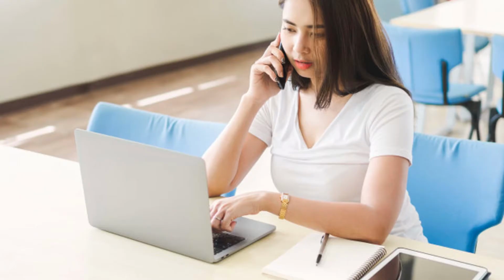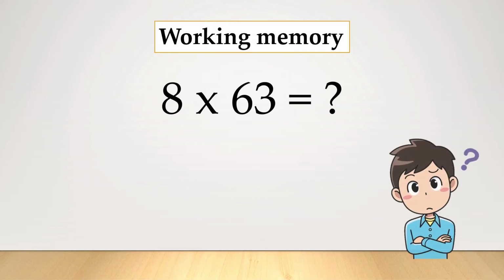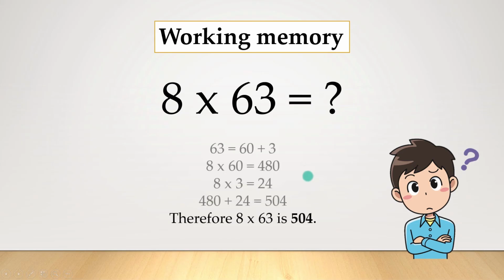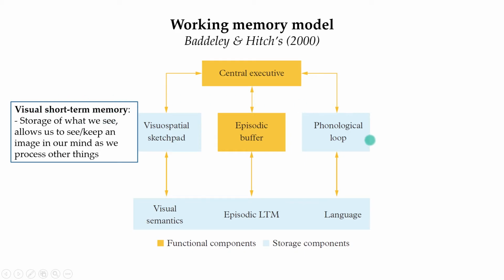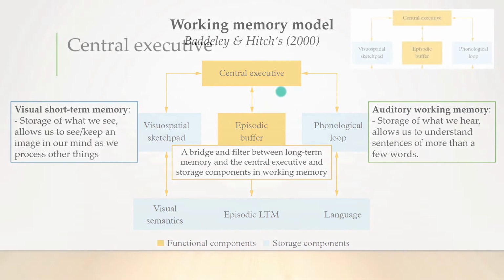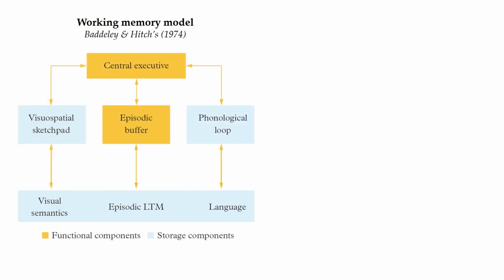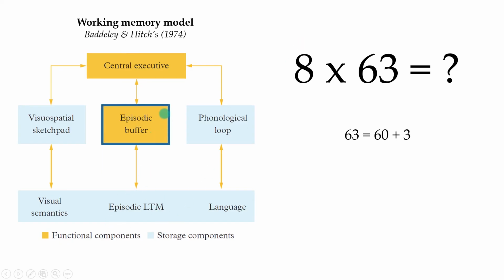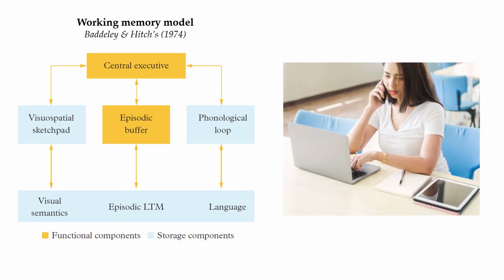Working Memory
Objectives covered
✔️ Evaluate two models of memory, including:
- The working model of memory (Alan Baddeley and Graham Hitch, 1974), including the central executive, phonological loop, visuospatial sketchpad, and episodic buffer.

🎬 Produced by Mr Ting
Northside Christian College
Brisbane Australia